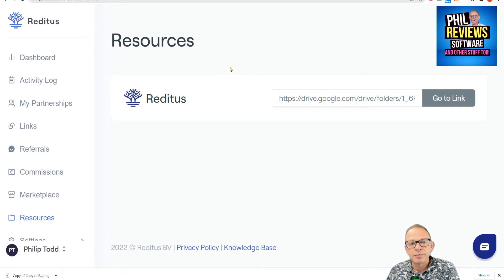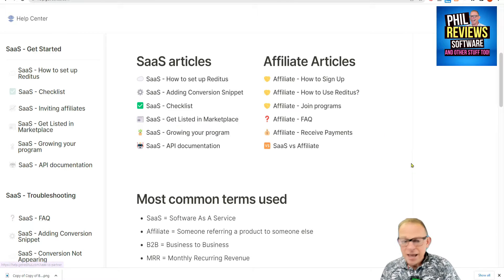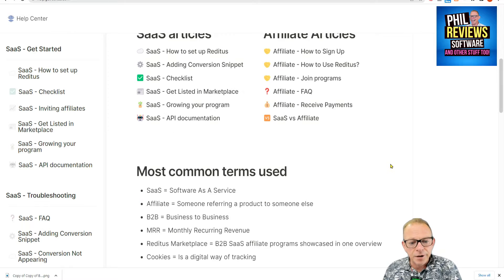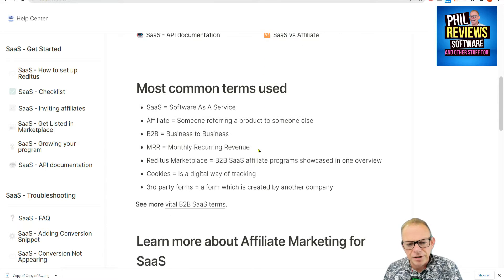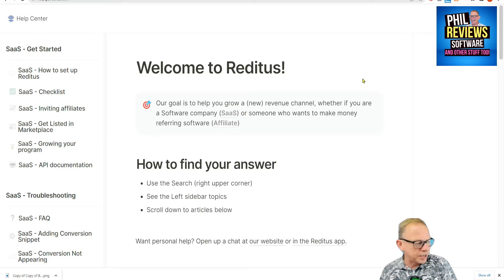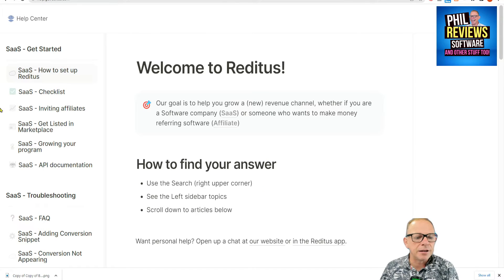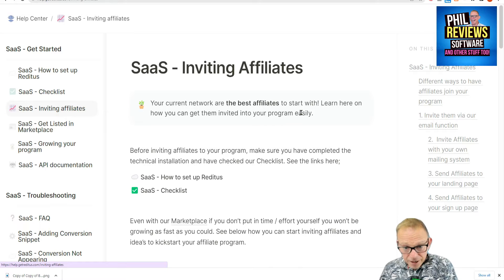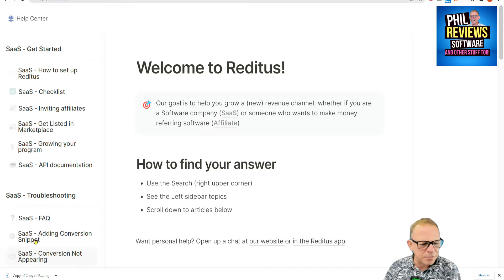Affiliate Program: Set up your FREE SAAS Affiliate scheme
Affiliate Program: Set up your Affiliate program for free with Reditus, seriously if you don't have an Affliate scheme set up so creators can promote your content you are missing out on free revenue. I have been making my review videos for a few months now and I'm amazed how many new or small SAAS companies have no scheme, yet are spending money advertising, or giving big discounts on their products through software websites.

Reditus is FREE for upto $1000 a month in monthly revenue or 100 partners, and then it's very reasonable.

Sign up here with code WeLovePhil20 for 20% off your first year when you go over $1000 a month

Reditus features:
✅Grow your SaaS business by setting up a partner & referral program.
✅Manage and receive new partners in one single platform.
✅Full control over your partners and who gets added to your program
✅Find new partners via Marketplace and grow your SaaS on autopilot.
✅See all your data in one dashboard.
✅Real human support in-app and website
✅A privacy verified tool

I'm loving AI Writing software to create blogs, descriptions and all my content. My current favourites are Jasper and Scalenut, both have free trials here: